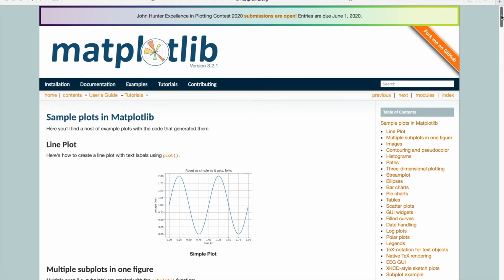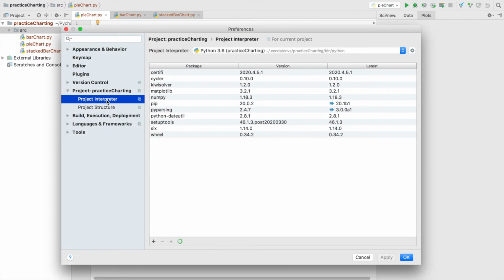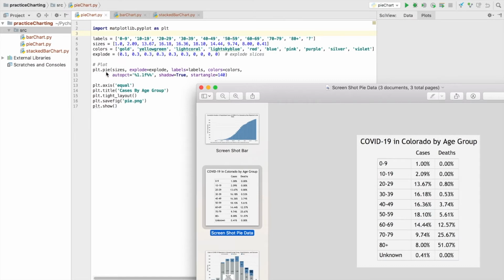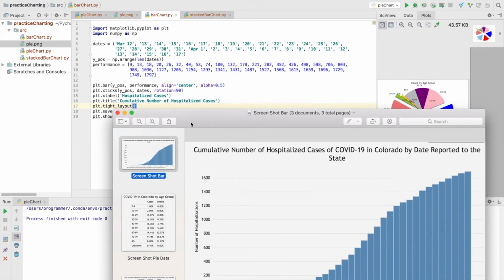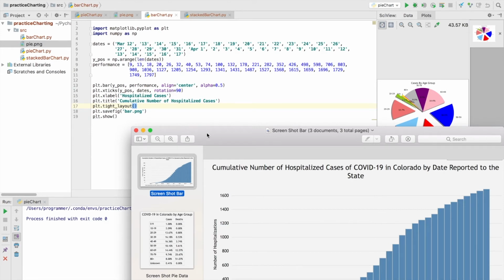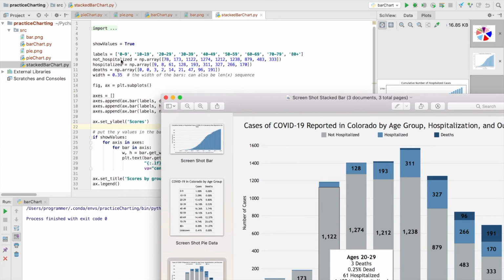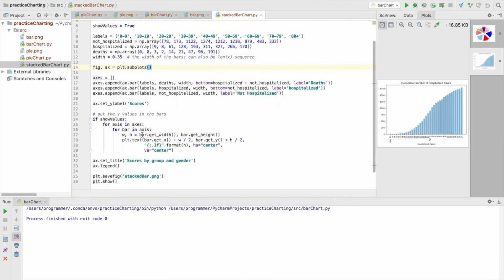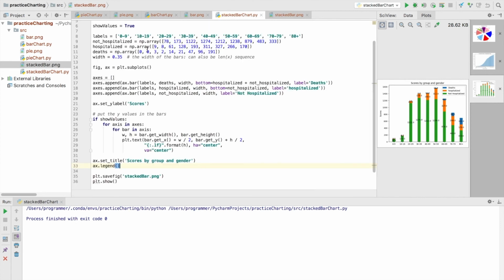Easy Charts with Python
In this video, we use the Matplotlib module for Python to create charts using real world data. See how easy it is to make a bar chart, pie chart and a stacked bar chart using Python.